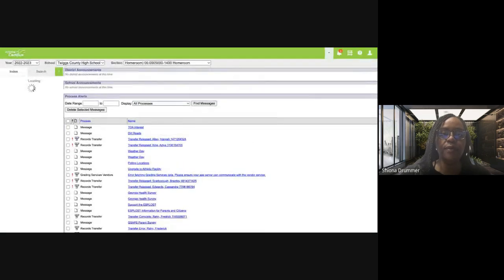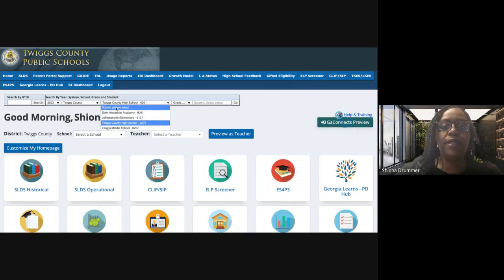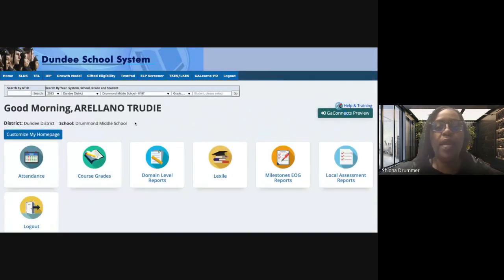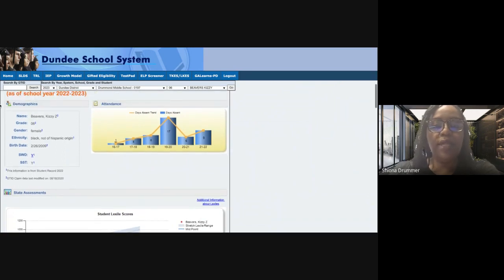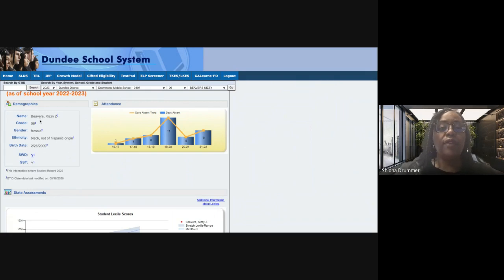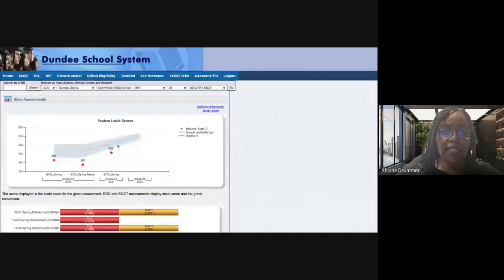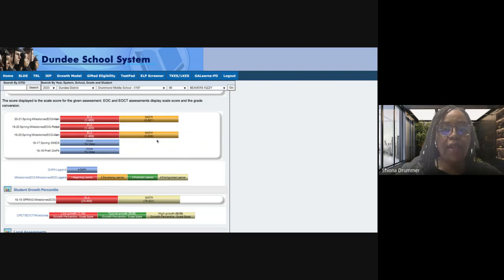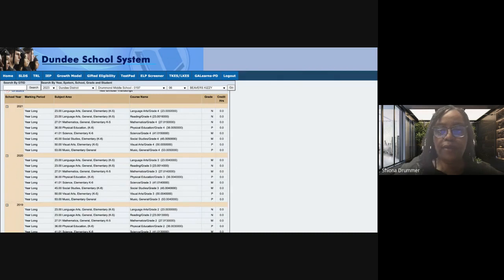SLDS overview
This video provides an overview of the Statewide Longitudinal Data System (SLDS).